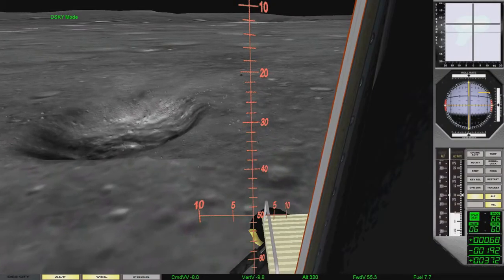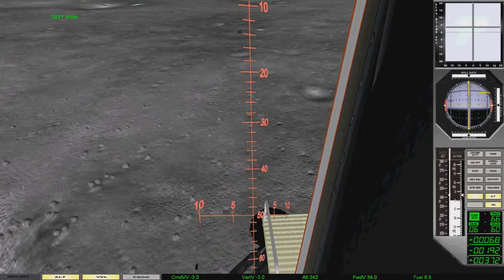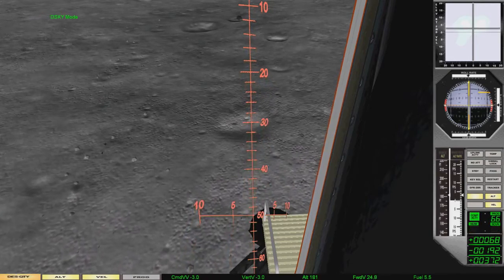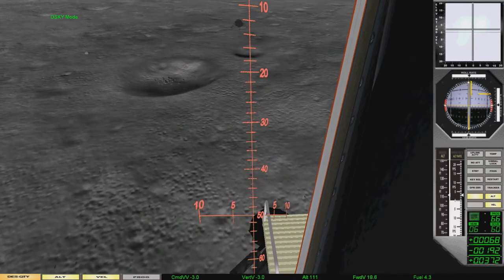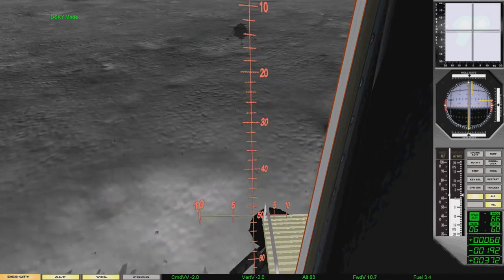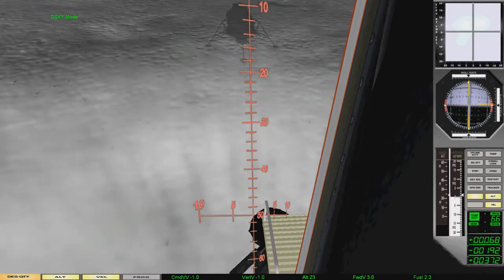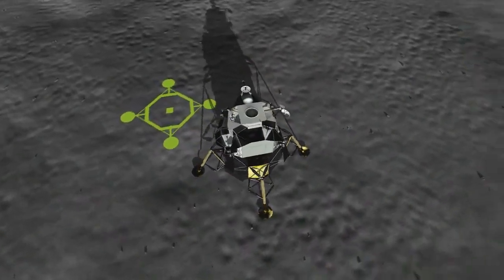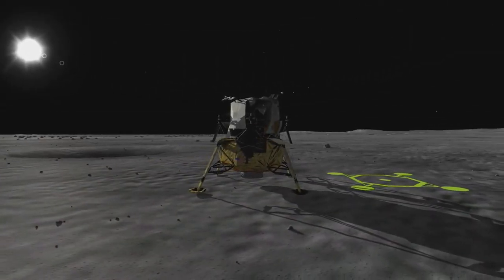Eagle Lander 3D Gameplay